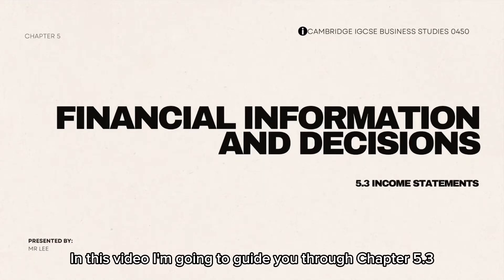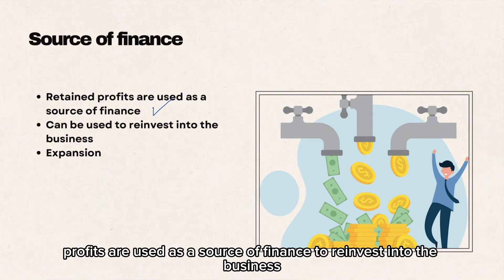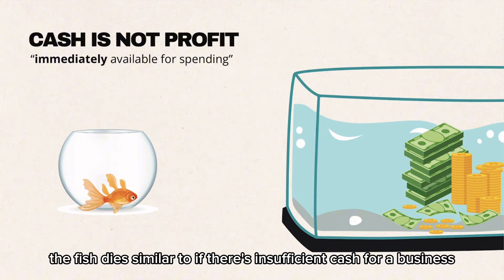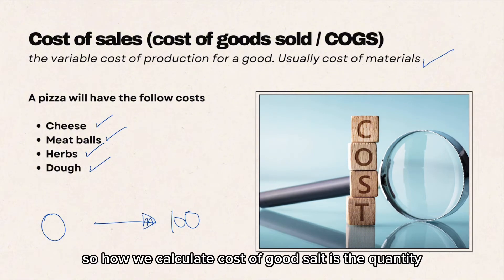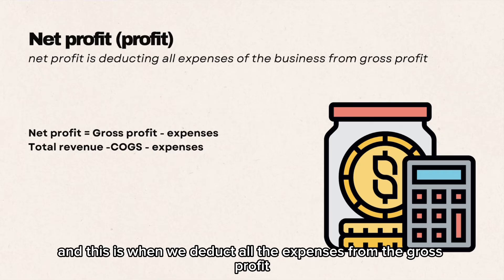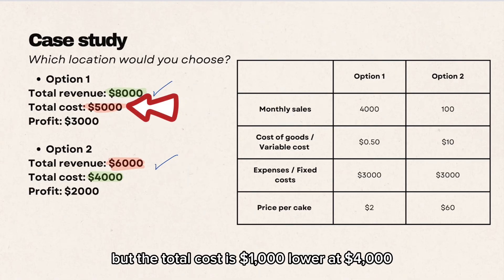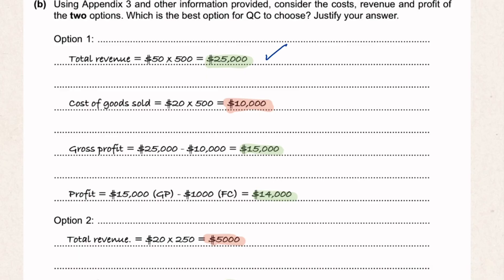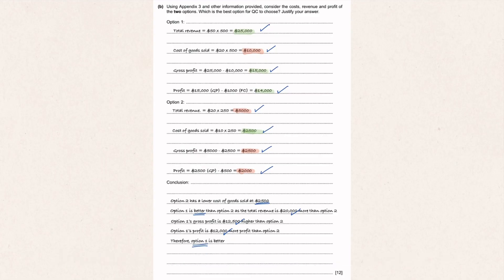IGCSE Business Studies: Chapter 5.3 Income Statements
IGCSE Business Studies: 5.3 Income statements

Time stamps
00:00 - Intro
00:17 - How profit is made
00:43 - Importance of profit
01:37 - Difference between profit and cash
02:25 - Main features of an income statement
05:04 - Using income statements in decision making
05:54 - Solved exam questions

In this video, I guide you through Chapter 5.3, focusing on the income statement and how profit is generated. The key takeaway is that profit is calculated as total revenue minus total costs. To enhance profit, businesses can either increase revenue or reduce production costs. Profit serves several essential functions: it rewards entrepreneurs for their risks, acts as a source of finance for reinvestment, and serves as an indicator of a company's success to potential investors and lenders.
I clarify the distinction between profit and cash flow, emphasizing that cash is immediately available for spending, unlike profit, which may not be accessible right away. Next, I delve into the income statement's main features, including revenue, cost of goods sold, gross profit, net profit, and retained profit. Each component is crucial for understanding a business's financial health.
Finally, I demonstrate how to use income statements for decision-making through examples of two business options, highlighting how to calculate total revenue, costs, gross profit, and overall profit to determine the better choice.